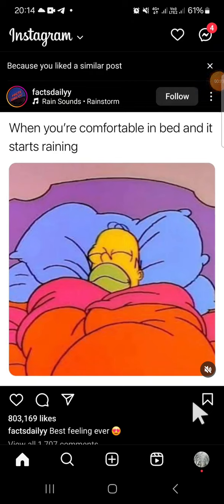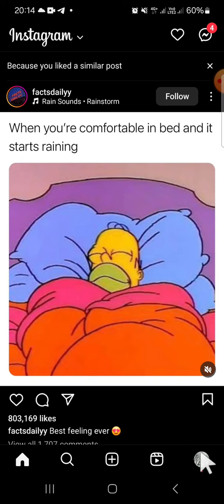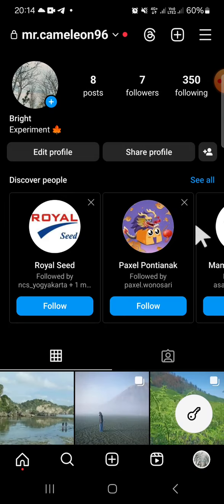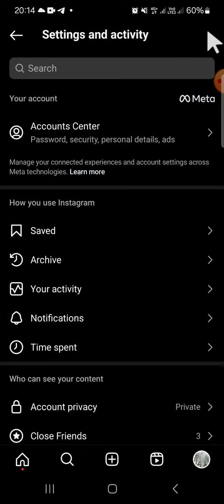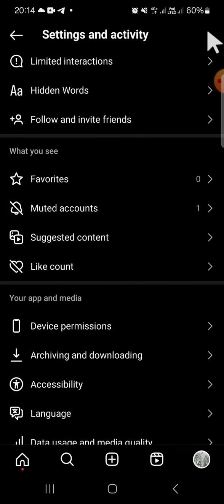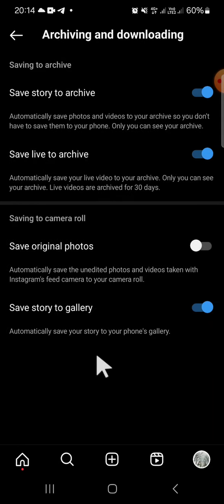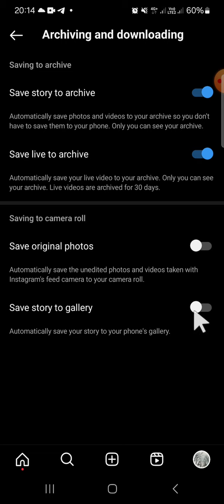How to Turn Off Instagram Story Autosaving? Stop Instagram from Saving Story to Your Device!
Are you tired of Instagram automatically saving your stories to your device without your consent? It's time to take back control! In this tutorial, we'll show you how to disable the Instagram story autosaving feature, putting an end to unwanted clutter in your photo library. Say goodbye to the frustration of having to manually delete saved stories and hello to a clutter-free photo library!